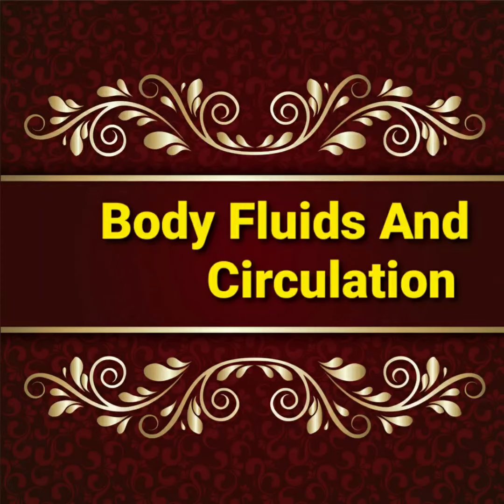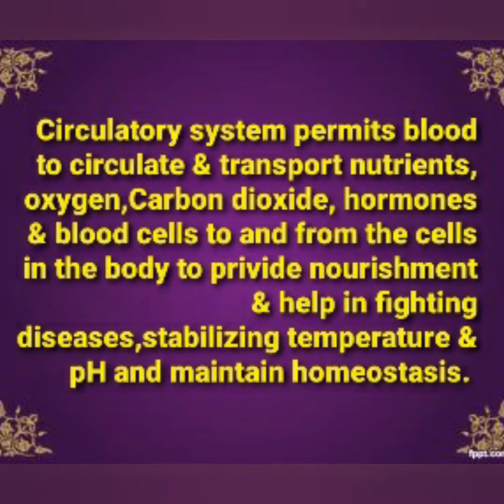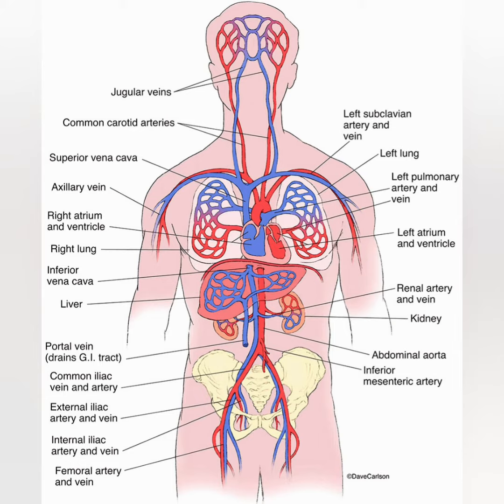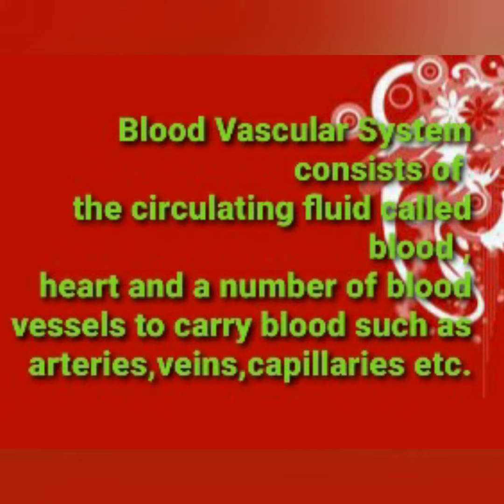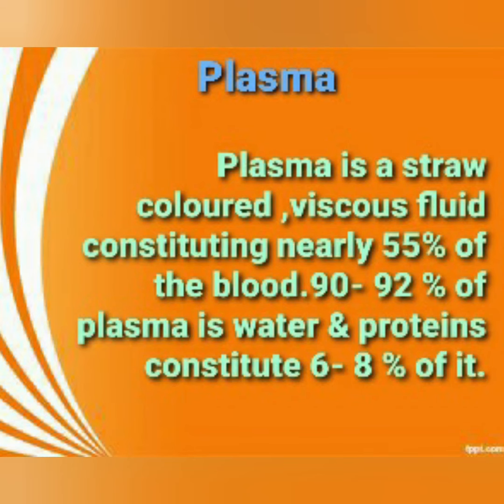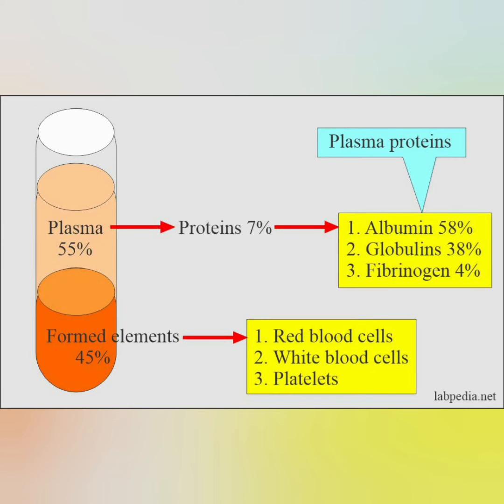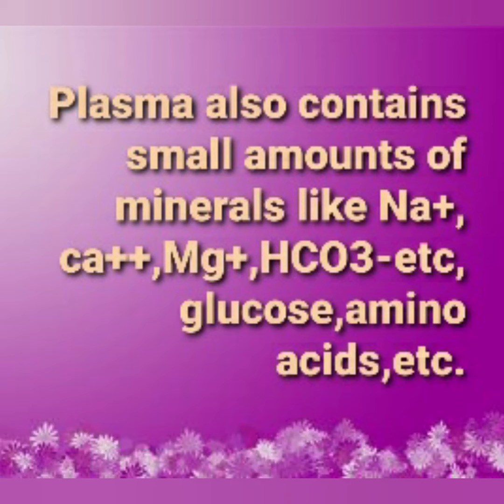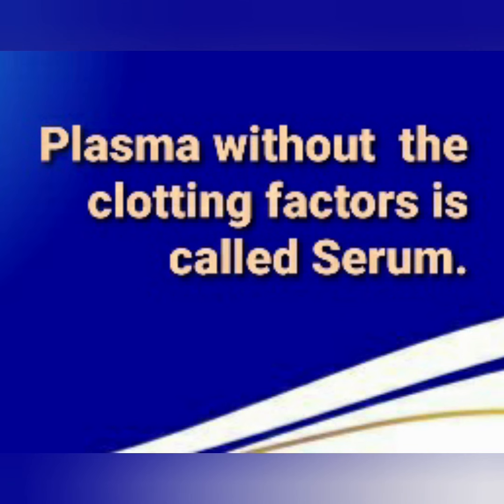XI Zoology # Body Fluids & Circulation/ Part 1/ Blood -Plasma # Sonitha.M.S.